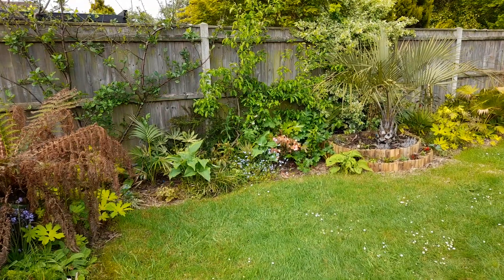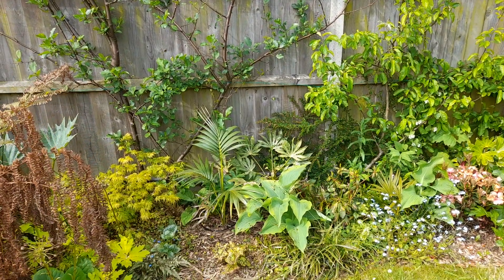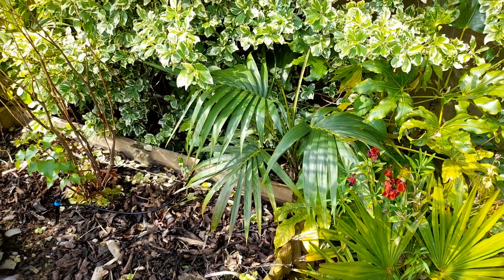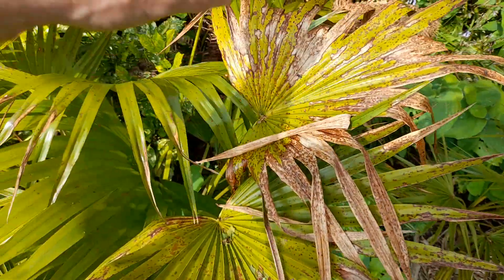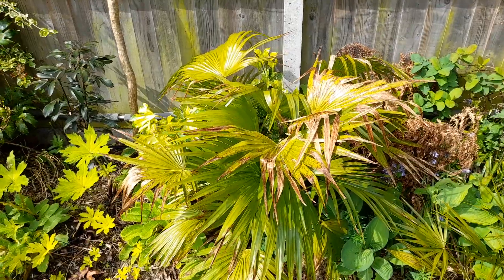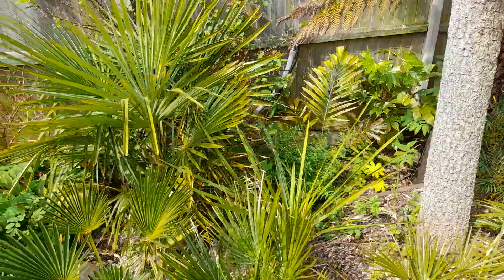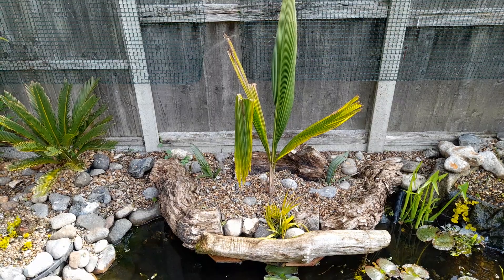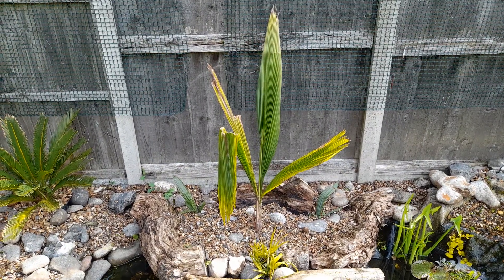New palm plantings for this year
Are these palms hardy in the UK?